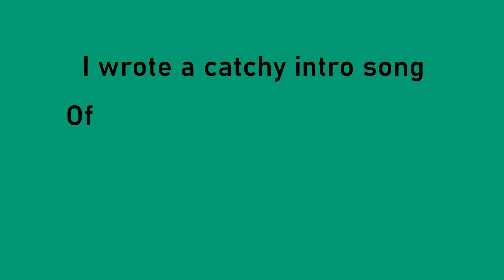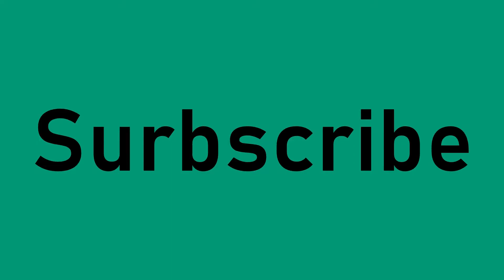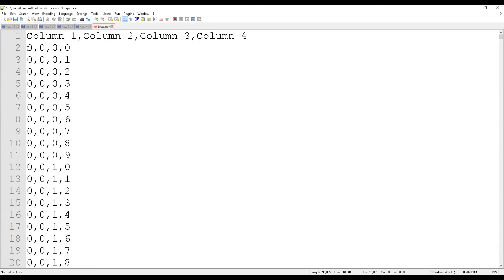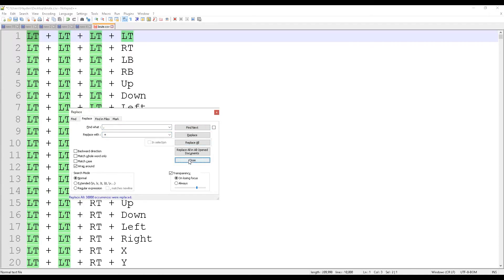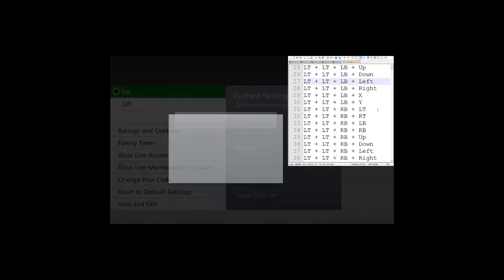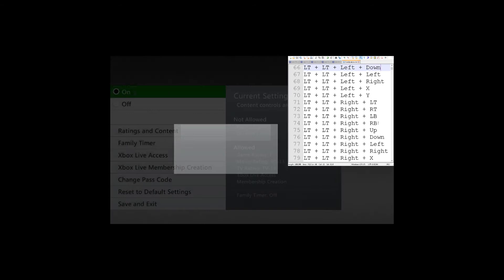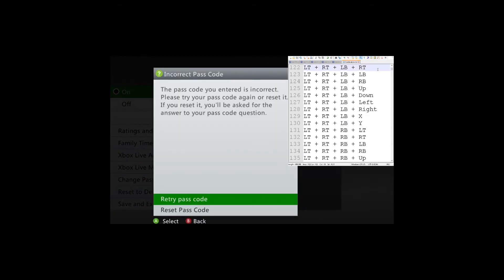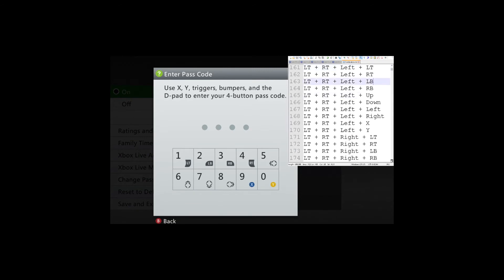Xbox 360 Passcodes, all 10,000 combinations to unlock the console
I describe a method of trying all possible passcode inputs to bypass content controls on the Xbox 360.

Post your successful input line in the comments below.